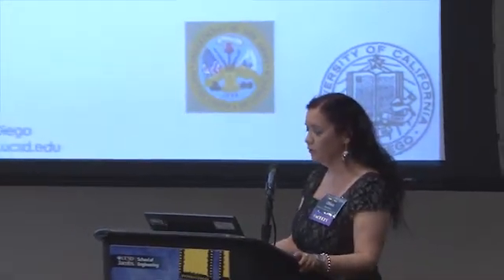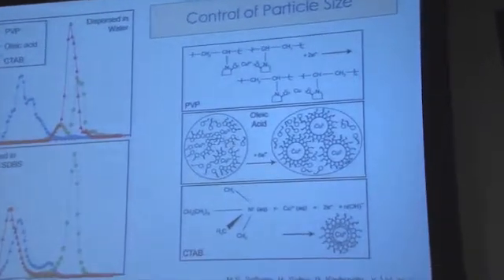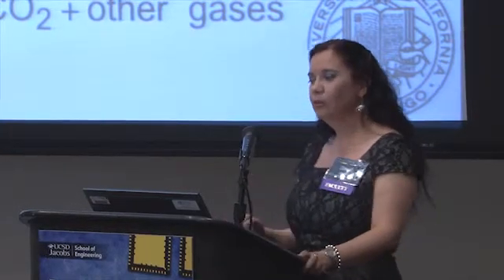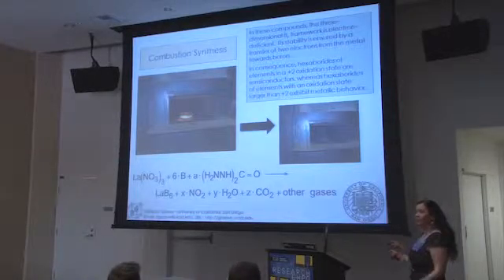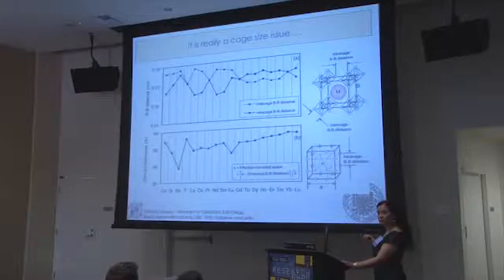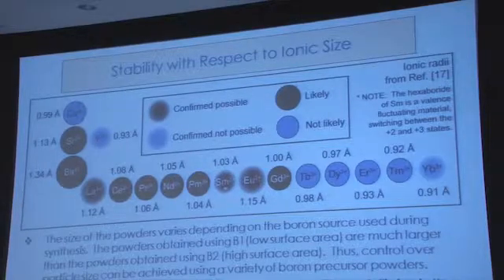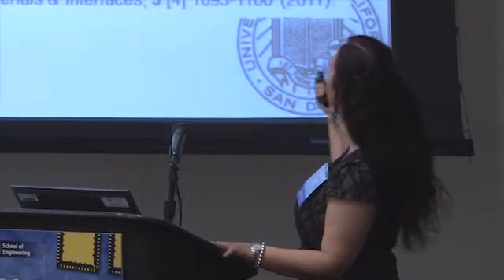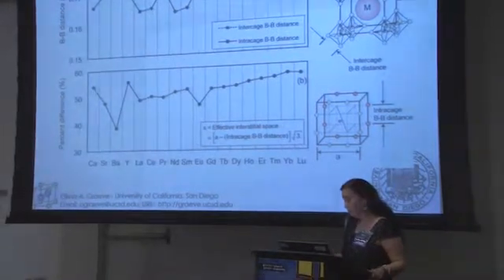Olivia Graeve Research Expo 2013